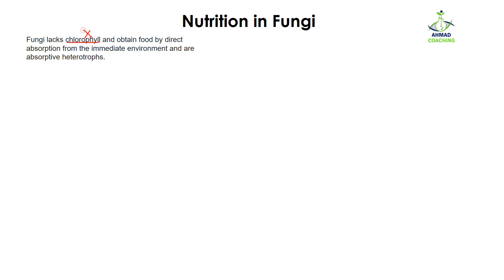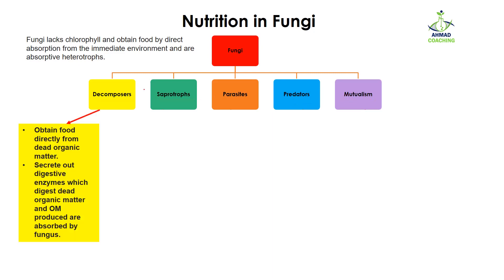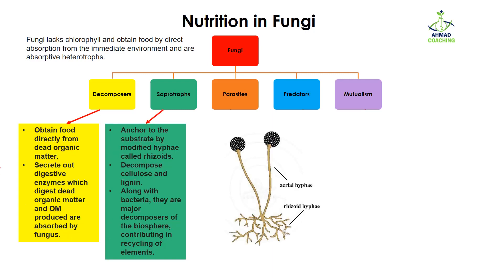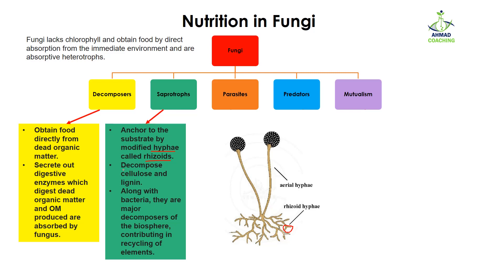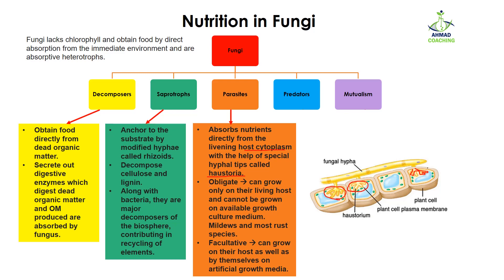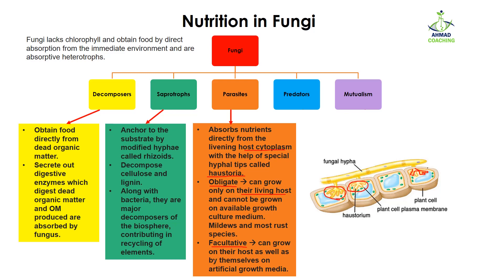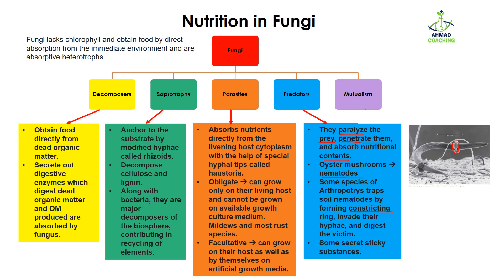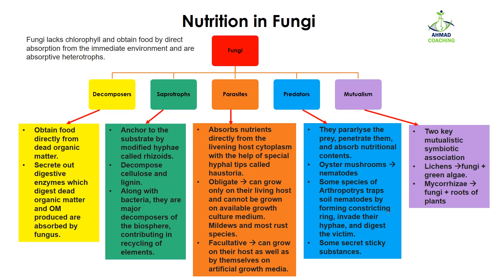Nutrition in Fungi | Decomposer, Saprotrophs, Parasites, Predators, Mutualism | Kingdom Fungi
Nutrition in Fungi is explained in this video lesson. Decomposer, Saprotrophs, Parasites, Predators, Mutualism (lichens and mycorrhizae) are listed.